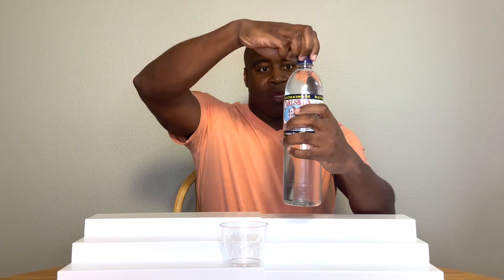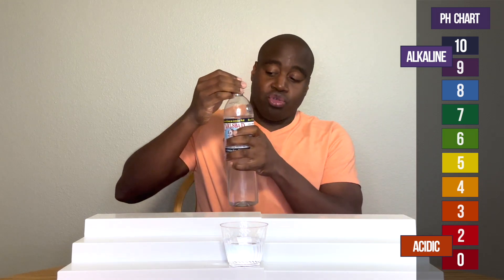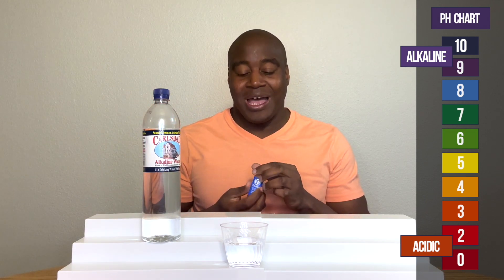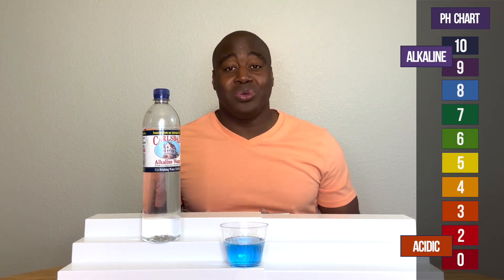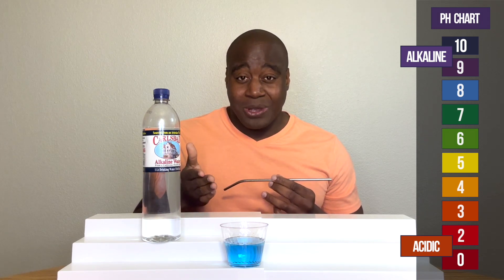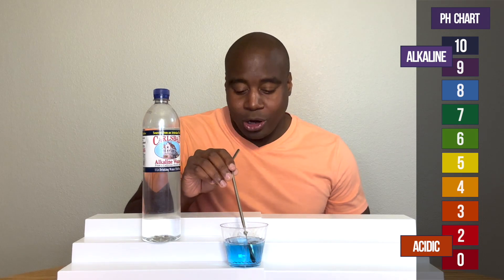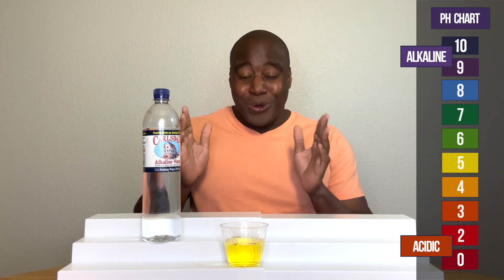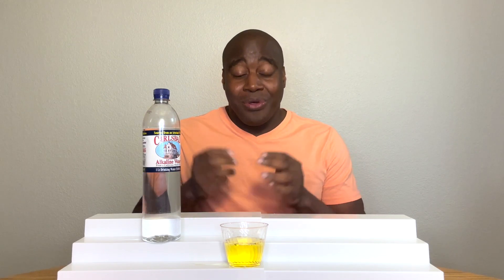Carlsbad Alkaline Water Ph Test... Is this Water Really Acidic or Alkaline?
In this Carlsbad Alkaline Water Ph Test, we reveal the true ph of this beverage, so you can make an informed health decision.

Now, when it comes to this Carlsbad Alkaline Water Ph Test here's how we test it...